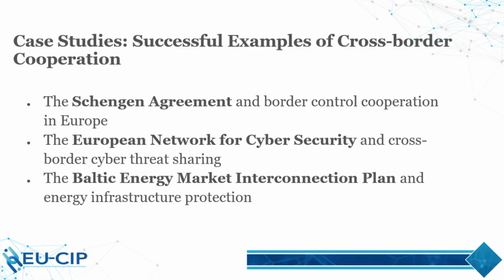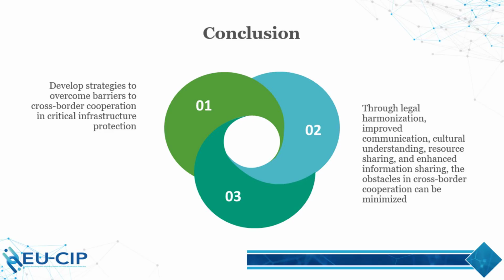3.2 Challenges and barriers to cross border cooperation